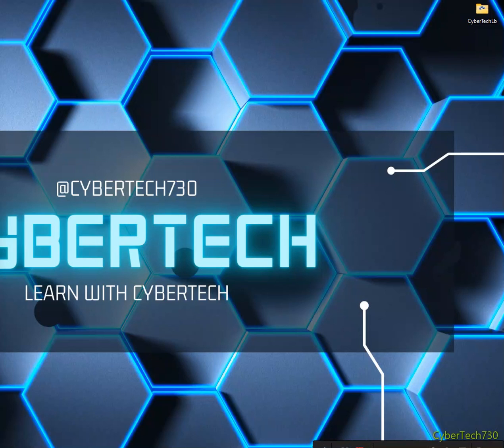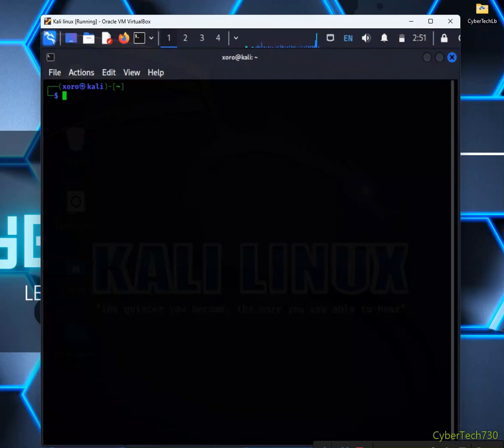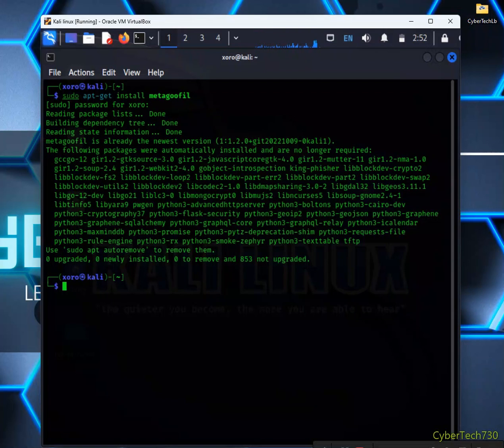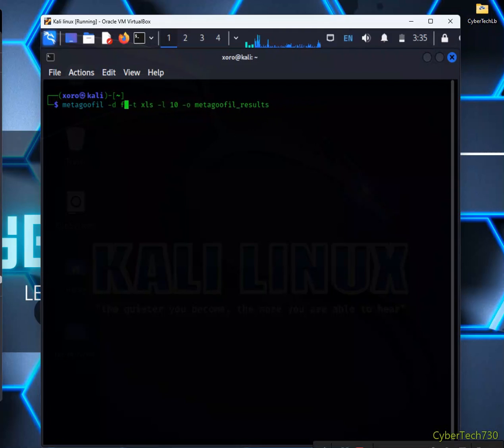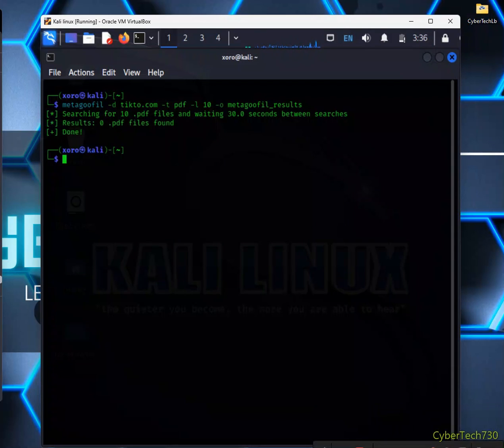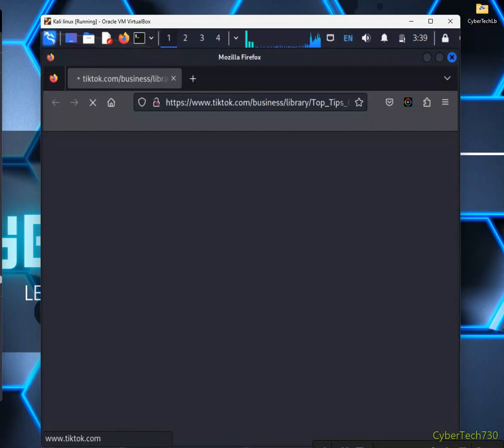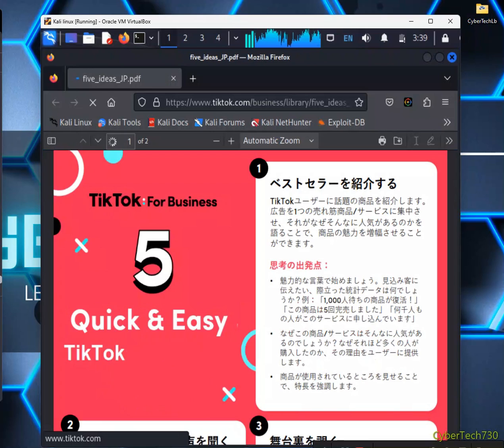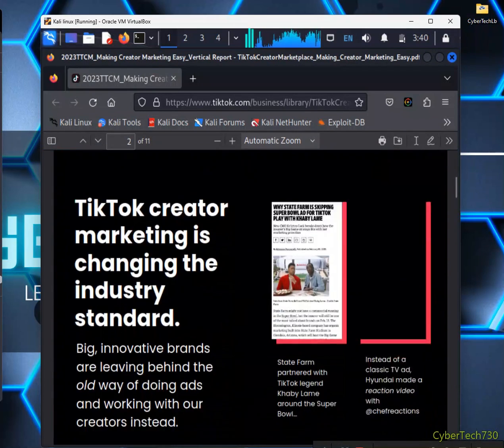How to gather info on someone legally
Digital Metagoofil: A Guide to Find Info on People with Open Source Intelligence.
Step 1: Open a Terminal
• Launch a terminal on your Kali Linux system. You'll use the command line to run Metagoofil.
Step 2: Install Metagoofil (if not already installed)
• In most Kali Linux installations, Metagoofil is pre-installed. You can skip this step if you're using Kali Linux. If not, you can install it using the following command:
sudo apt-get install metagoofil
Step 3: Run Metagoofil
• Now, let's run Metagoofil with the following command:
metagoofil -d [target_domain] -t [file_type] -l [number_of_results] -o [output_directory]
• Replace [target_domain] with the domain you want to search on (e.g., example.com).
• Replace [file_type] with the file type you want to search for (e.g., pdf, doc, xls, ppt).
• Replace [number_of_results] with the number of results you want to retrieve (e.g., 10).
• Replace [output_directory] with the directory where you want to save the results (e.g., metagoofil_results).
Step 4: Wait for Metagoofil to Complete
• Metagoofil will start searching the target domain for the specified file types. It will retrieve the specified number of results and save them to the output directory.
Step 5: Review the Results
• Once Metagoofil has finished running, navigate to the output directory that you specified in the command (e.g., metagoofil_results). Inside this directory, you will find the downloaded files and a report.html file.
Step 6: Open the Report
• Open the report.html file using a web browser to view the extracted metadata. This report will display the metadata information found in the documents, including author names, email addresses, document titles, and more.
Step 7: Cleanup (Optional)
• If needed, you can remove the downloaded files and the report directory once you've reviewed the results. Be cautious when deleting data.
Step 8: Ethical Use
• Always use Metagoofil responsibly and ensure you have the necessary permissions to conduct searches on the target domain.
Step 9: Explore Advanced Options (Optional)
• Metagoofil offers advanced options for customization, including the ability to specify proxies, adjust the search depth, and more. Check the Metagoofil documentation for details on these advanced features.

All our videos have been made using our own systems, servers, routers, and websites. It does not contain any illegal activities. Our sole purpose is to raise awareness related to cybersecurity and help our viewers learn ways to defend themselves from any hacking activities. CyberTech730 is not responsible for any misuse of the provided information.

// Google Dorks Cheat Sheet
shorturl.at/bdgoE